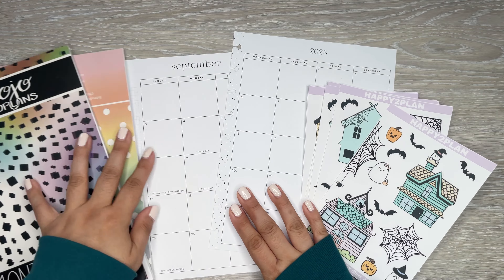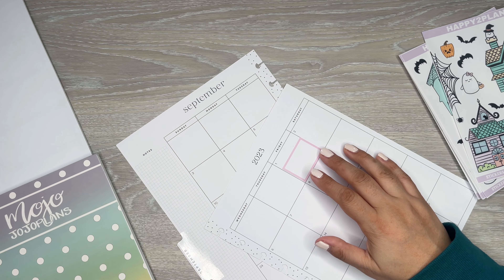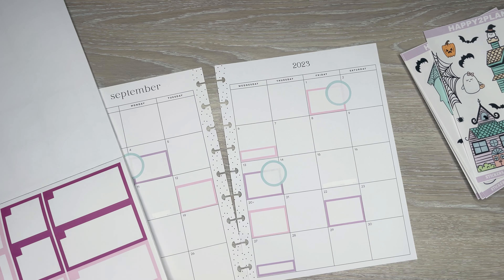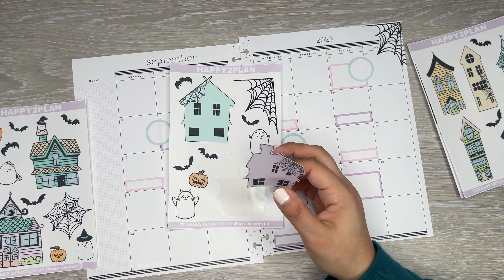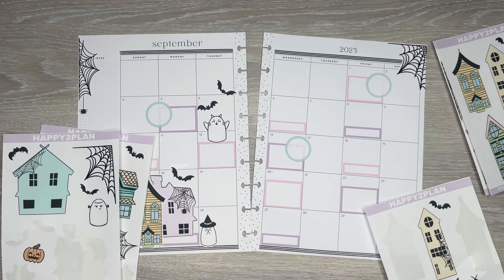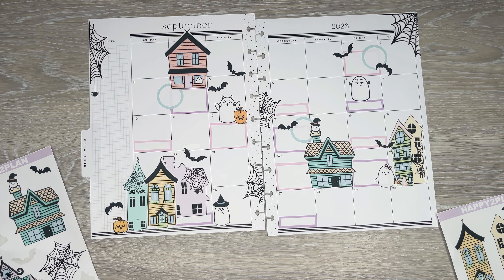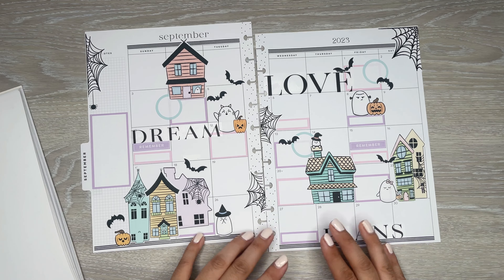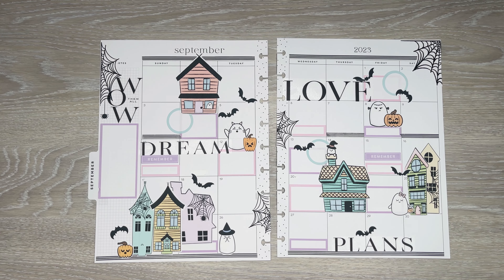September Monthly Plan With Me | Halloween Themed Spread | Exclusive Patreon Stickers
In this video I am using the exclusive stickers from my Patreon to decorate my monthly spread!

Boxes Sticker Books from Mojo Jojoplans
Use code HAPPY2PLAN10 for 10% off

Wax Paper

Retractable Knife

Muji Pens